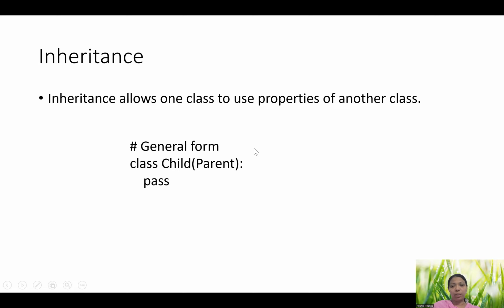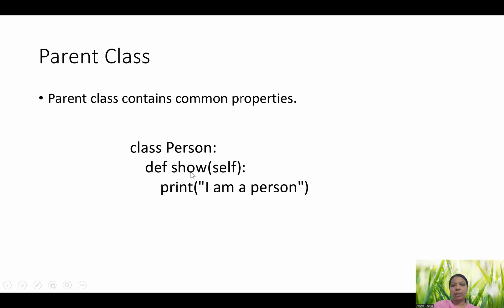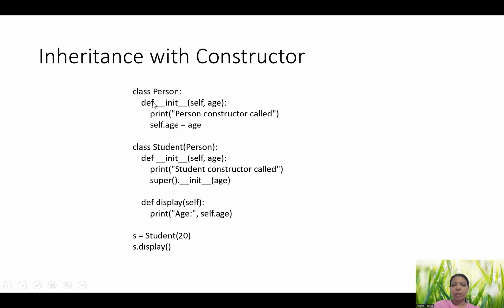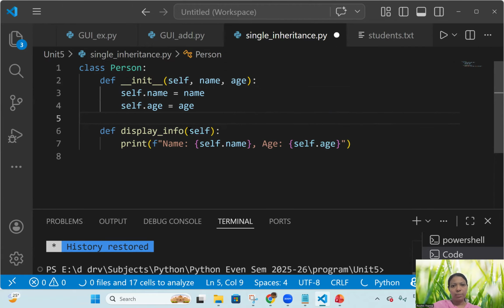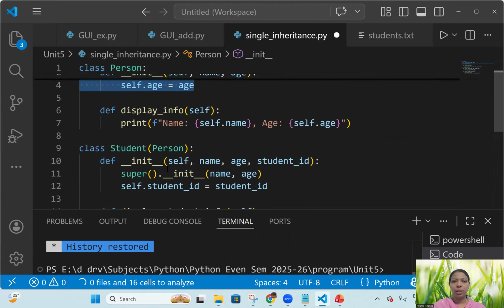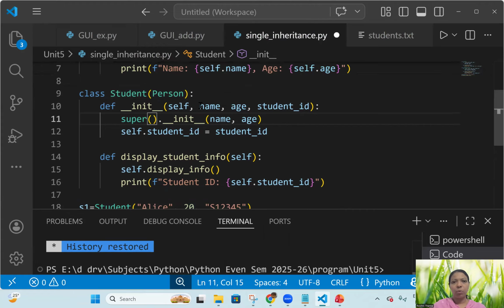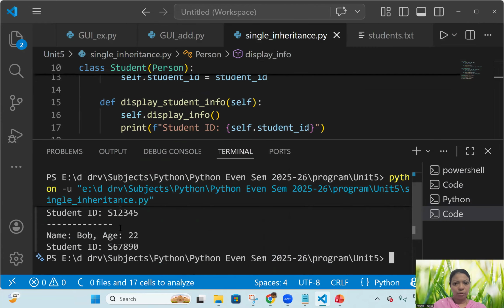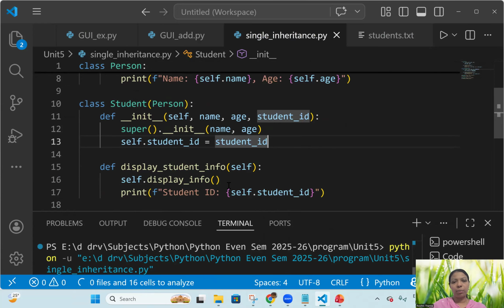Single Inheritance in Python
Simple example for Single Inheritance in Python